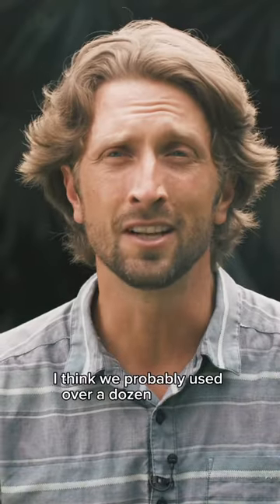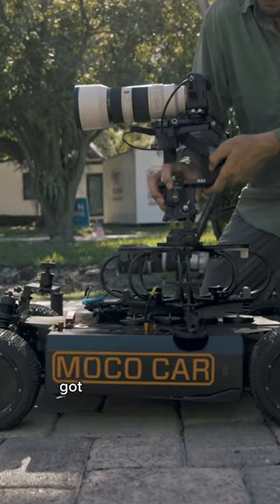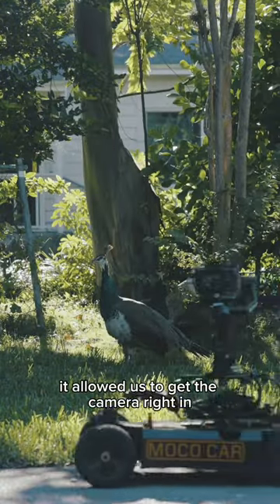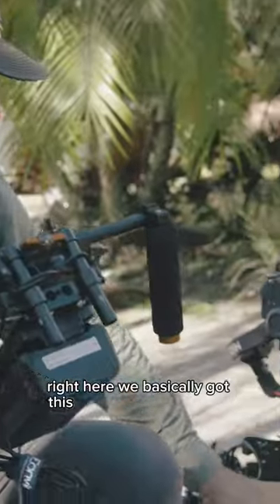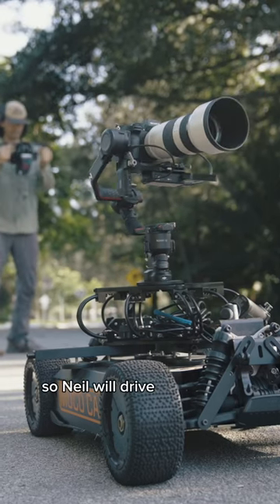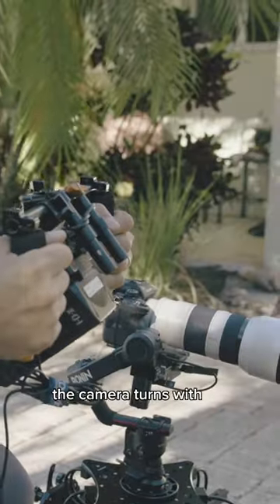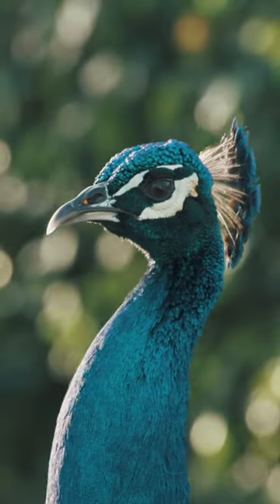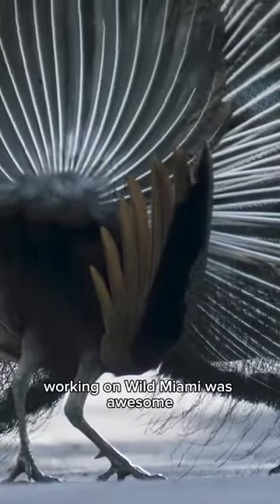Perfect Shot: Filming Miamis Peacocks with Special Camera Cart for Wildlife Documentary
Meet the peacocks of Miami! Miami-Dade County is grappling with a controversy surrounding the presence of peacocks in its neighborhoods. These non-native, vibrant birds have become a point of contention, with some residents enjoying their presence while others are frustrated by the excessive numbers, property damage, and waste they bring.

A 20-year-old county law protects peacocks from harm, contributing to their population growth. The population of peacocks remains uncertain, with estimates ranging from 650 to 1,500 in one area. Unlike some other non-native species in Florida, peacocks are considered domestic animals and are protected under the state's anti-cruelty law.

Efforts to relocate excess peacocks have faced challenges, as finding suitable sanctuaries has proven difficult. Peacocks' mating habits contribute to their population growth, causing concerns about aggressive behavior and property damage during mating season. The birds have been known to peck at roofs and even terrify residents.